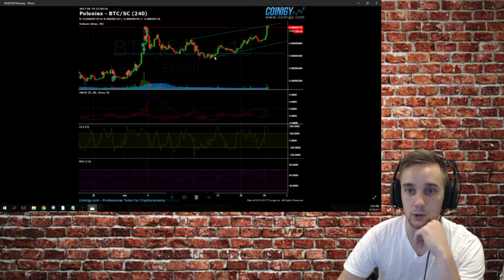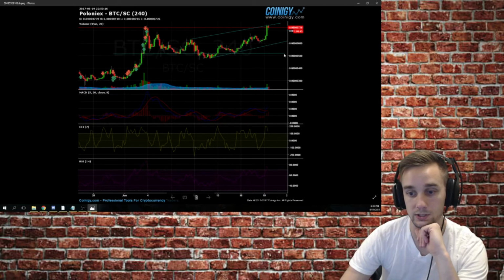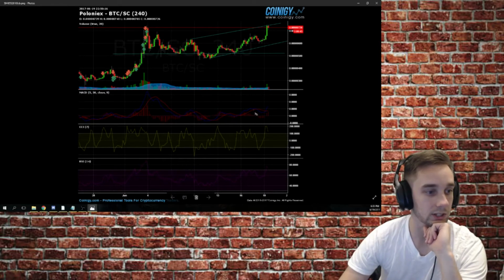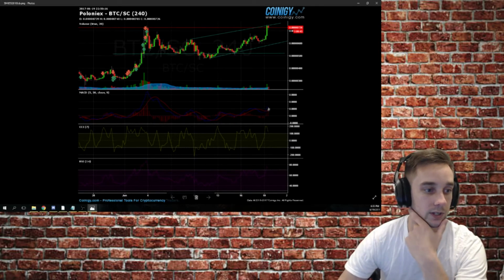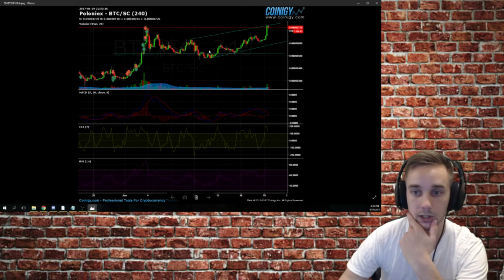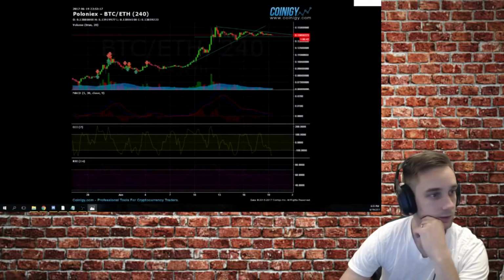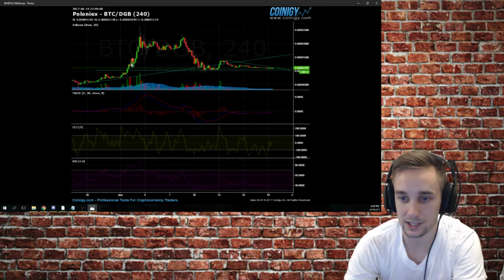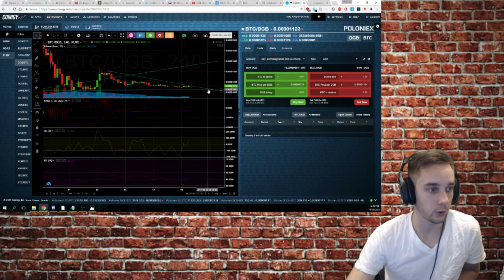Market Watch Monday's- SC, ETH, GAME, GNT, DGB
Today I'm bringing a new weekly show where I discuss possible coins to look at, over the next week. The following week we will discuss the previous coins and new ones.

BTC: 16cZRNkQkMDJ5h9QyjtLeKSfq28DvRvHvw
ETH: 0x0770DeD44c91C4B21aa69BB0443a37a191A5d84f
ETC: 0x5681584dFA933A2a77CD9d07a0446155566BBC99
GAME: GZr2yZTBbJBW7G9c1VJu27mmifi3GPhLtG
STEEM: clayford08